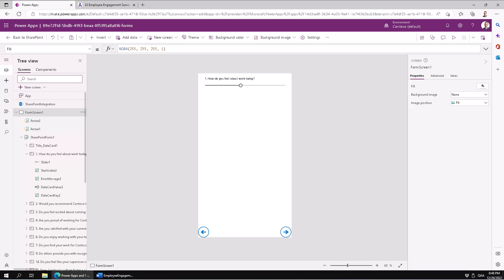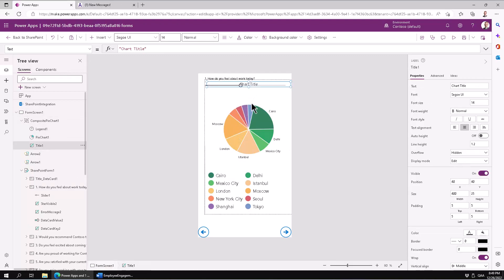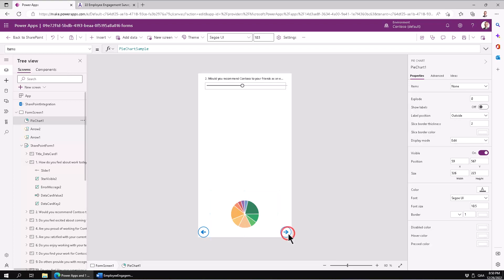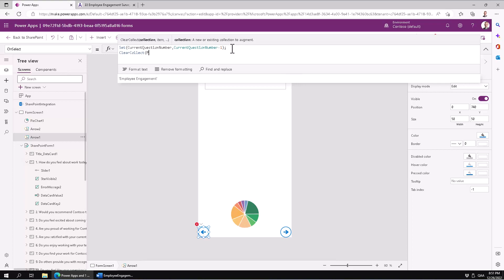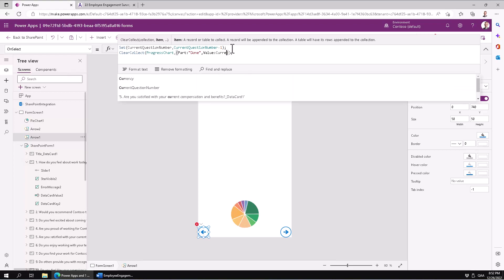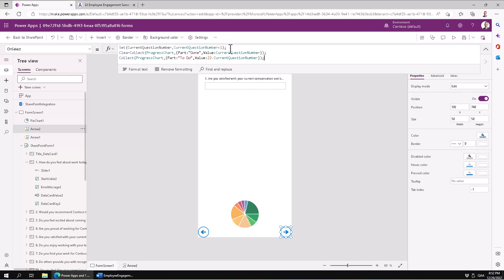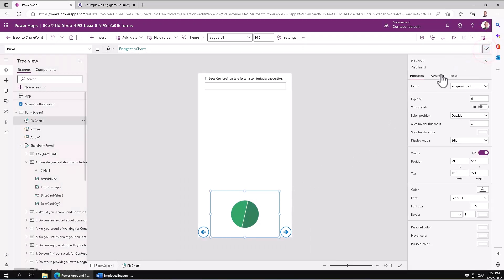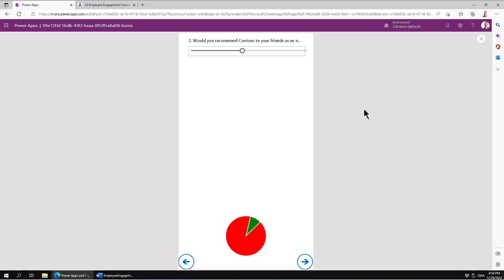Power Apps Survey from SharePoint Data 5: Pie Chart Progress Indicator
The fifth demo in a series that describes how to create a survey connected to SharePoint in Power Apps